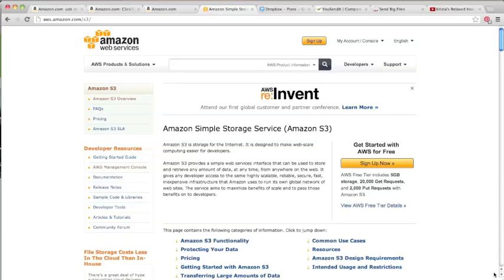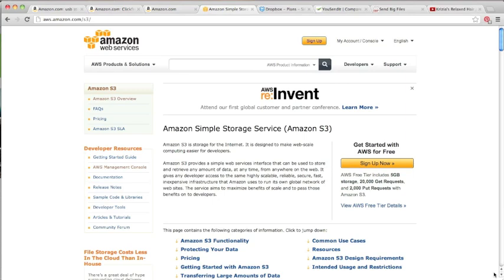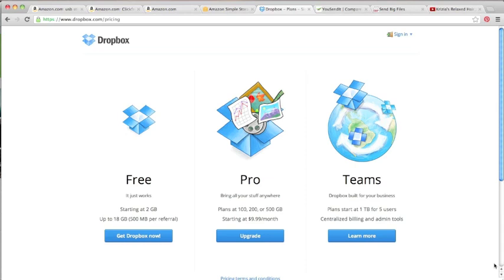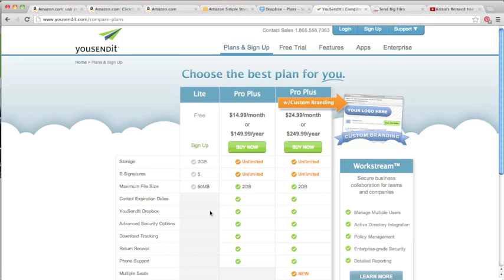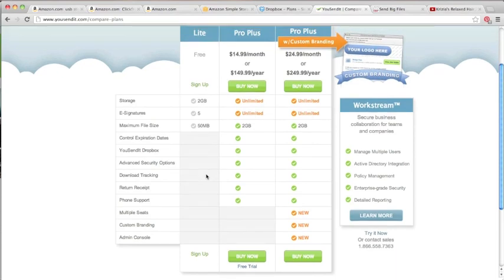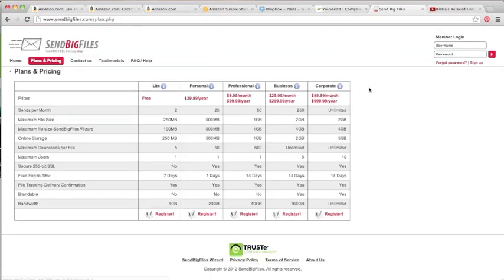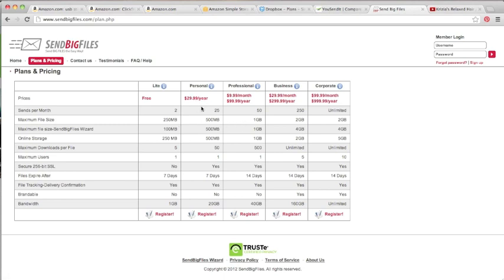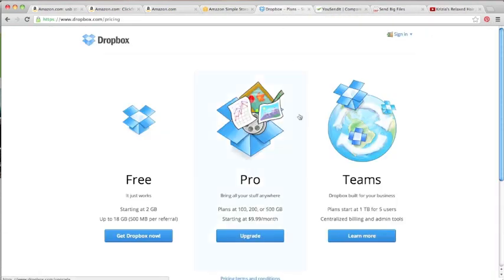YouTube Training 2013 - Module1 - Part 9 / 11 - Sharing Video Files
Module 1 of this series contains all of the entry level knowledge you will need to set up your YouTube account.  If you are already have a YouTube account than you will likely want to move on to later modules that cover more complex topics.  If you're a complete YouTube newbie than this module is for you!